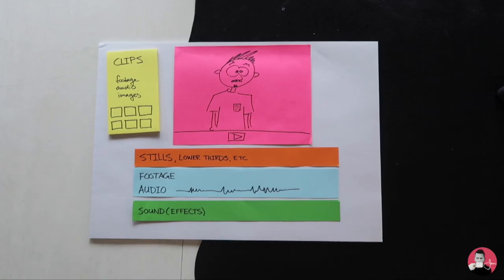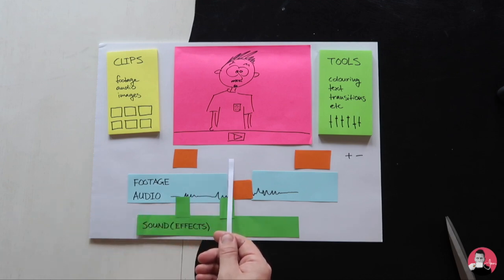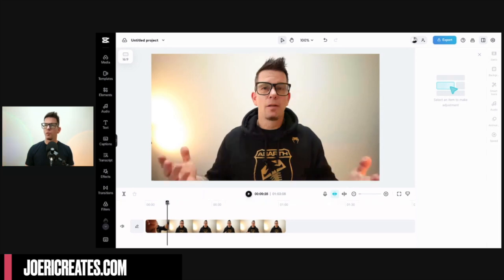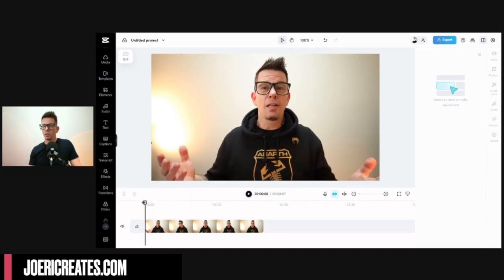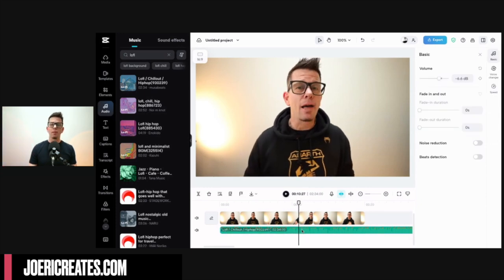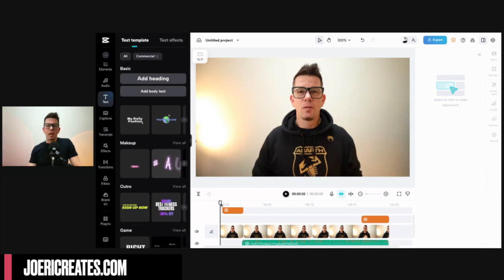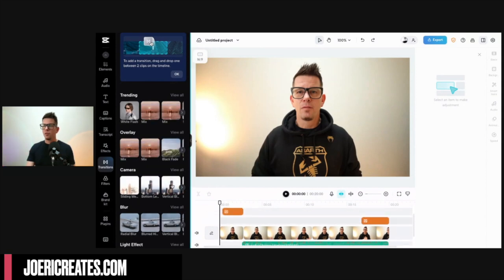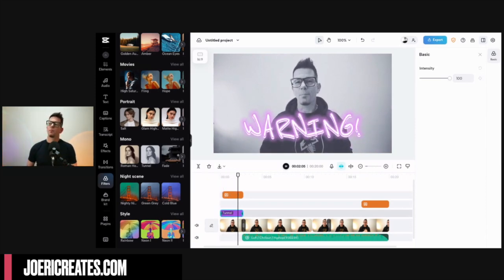Editing Basics: The Only 5 Skills You Must Know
In this live session, we walk through some of the most fundamental video editing techniques. Things like trimming clips, adding music, and adjusting colours.

An in-depth, hands-on look at how to make your videos feel sharper and more professional, even with basic tools like CapCut.

CHAPTERS:

00:00 - Introduction
02:13 - Every video editor
06:23 - Importing videos
08:24 - Trimming
11:29 - Cutting
17:37 - Moving parts
20:15 - Adding music
26:09 - Adding text
33:58 - BONUS

💡 If you want to stay up to date with my latest ideas, I also write a short weekly newsletter called The Solo Sauce

This channel is for experienced solo professionals who want to find their voice, sharpen their message, and get found through thoughtful content.

Here, you’ll find conversations and ideas on:

- Finding clarity in what you do and how you talk about it
- Sharpening your message without shouting or pretending
- Building visibility in a way that fits who you are
- Using content as a tool, not a performance
- Working solo without feeling like you have to do everything

If you work solo, you’re in the right place.